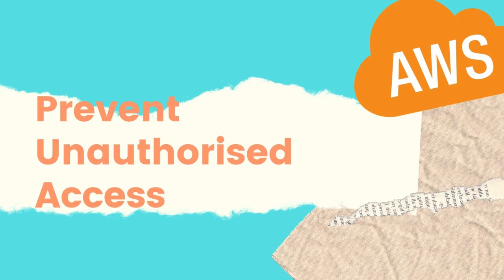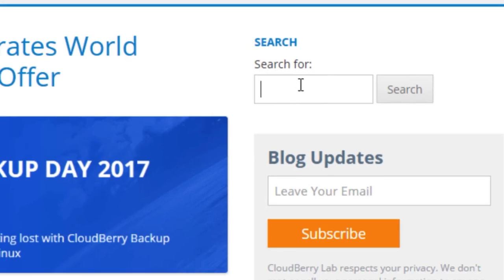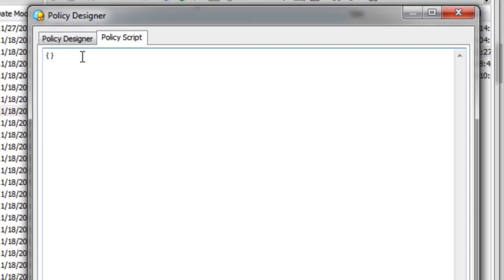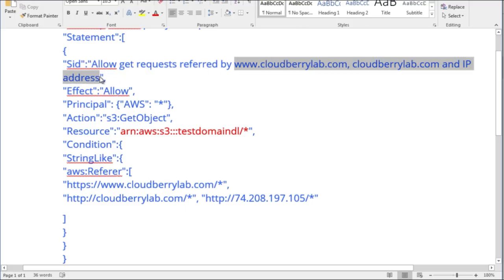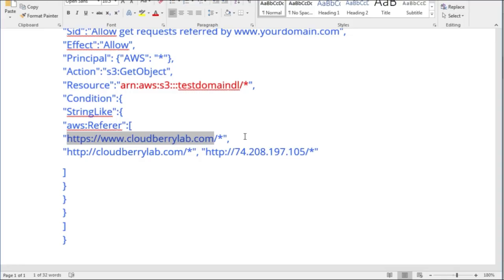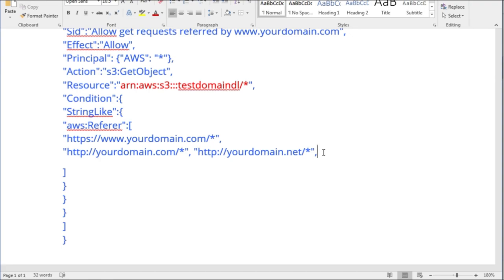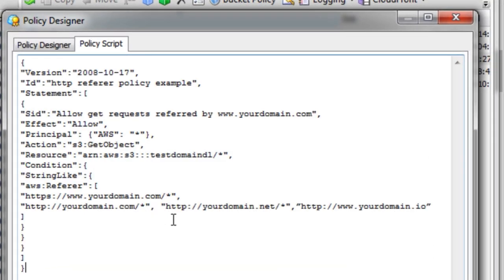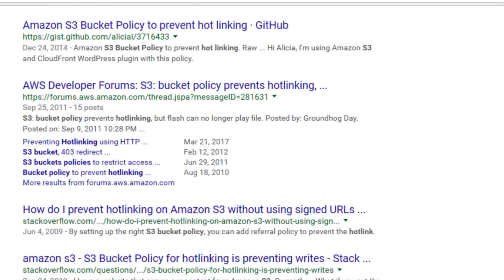Become a WordPress Professional Part-59. Prevent Unauthorized Access